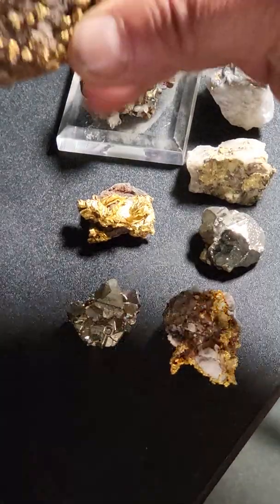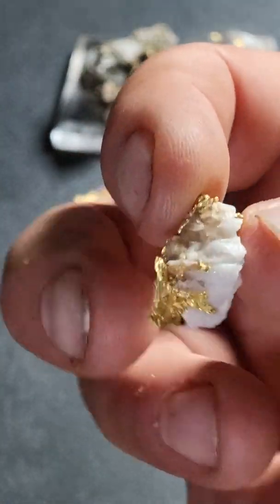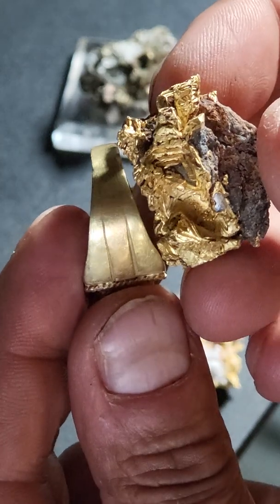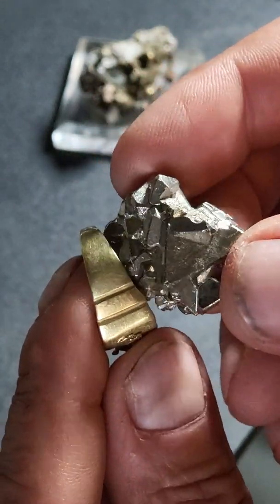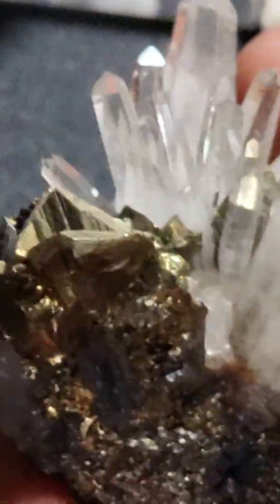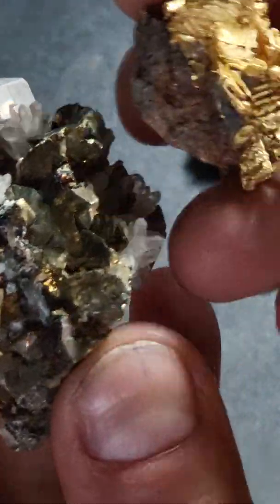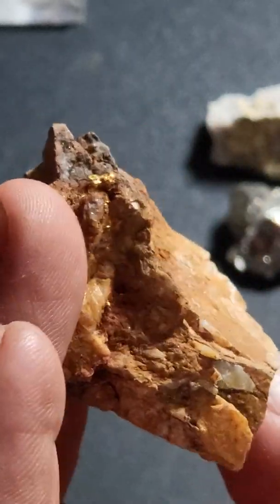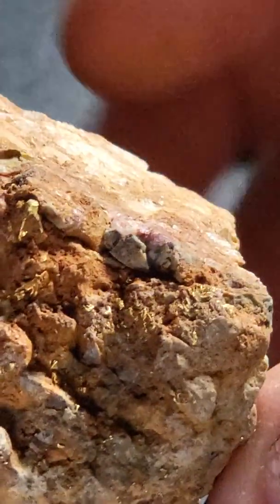is it gold or fools gold. How to identify pyrite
I get probably 20 emails everyday with pictures of rocks and people asking me if it's gold or not. I created this video as a way to help to start to learn the difference between pyrite and gold.